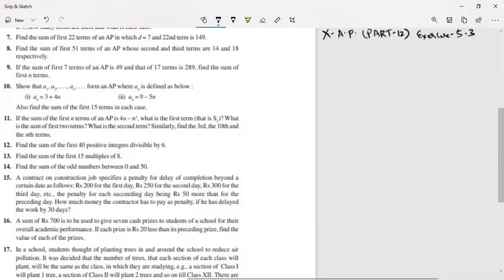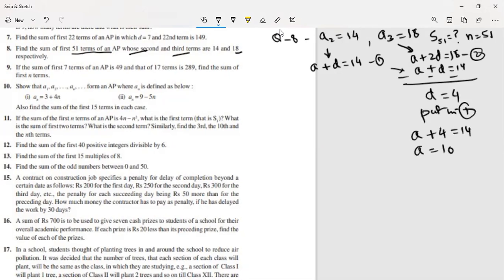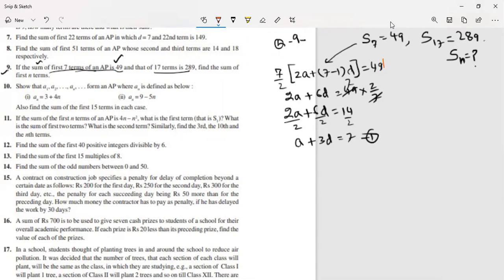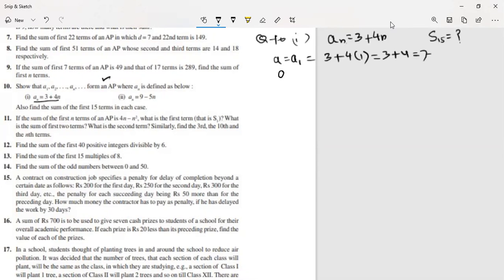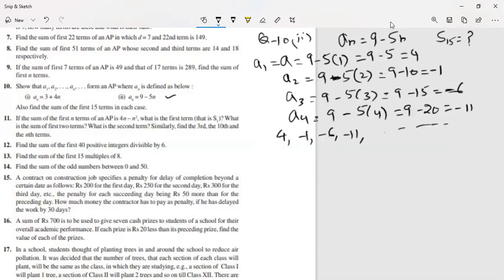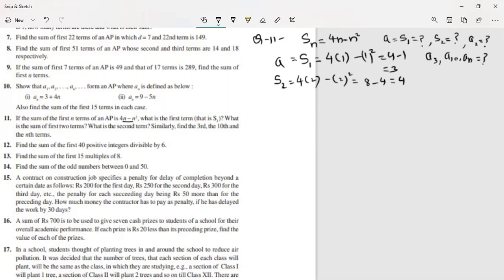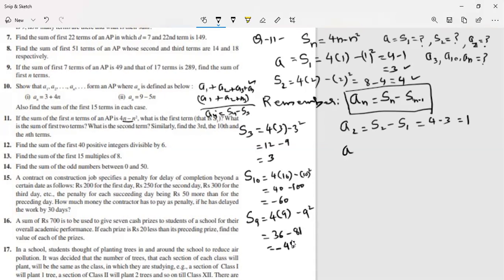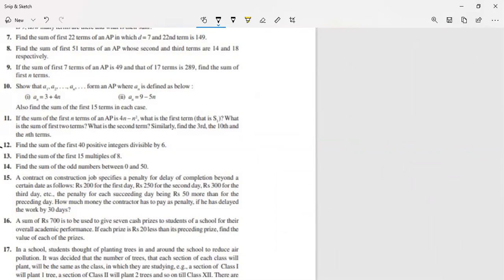X ARITHMETIC PROGRESSION PART 12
CLASS-X
ARITHMETIC PROGRESSION PART-12 (EXPLAINED IN ENGLISH)
(i) Sum of n-terms of an A.P.
(ii) Exercise -5.3 (NCERT) /Q-7  TO Q-11.